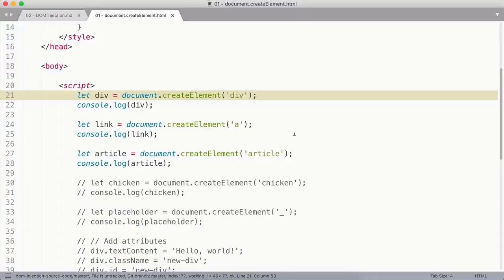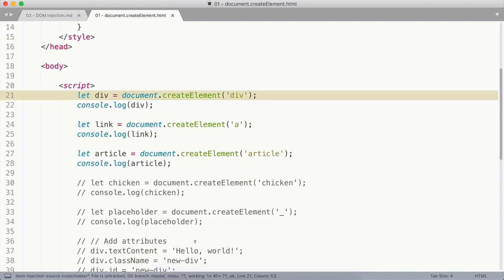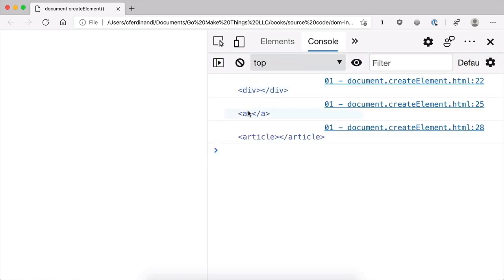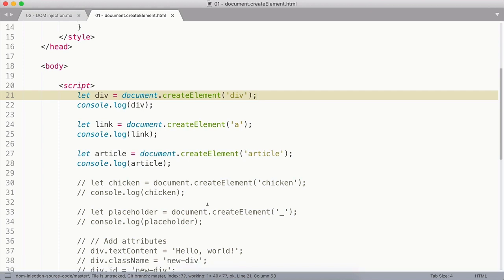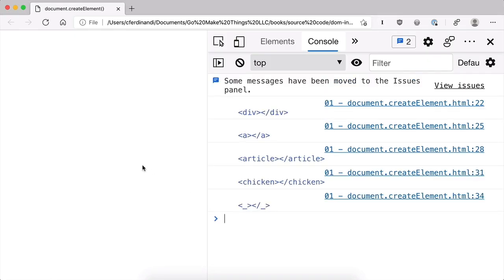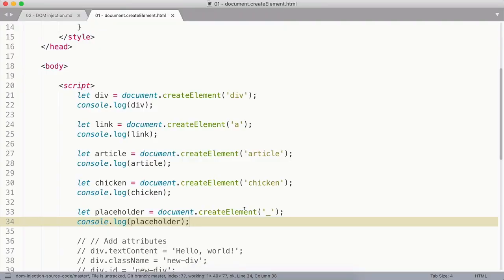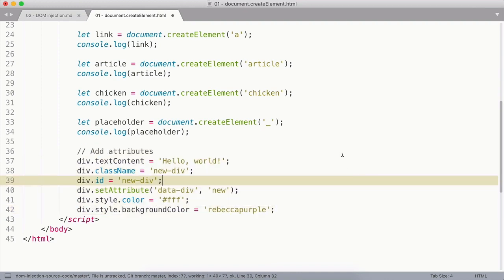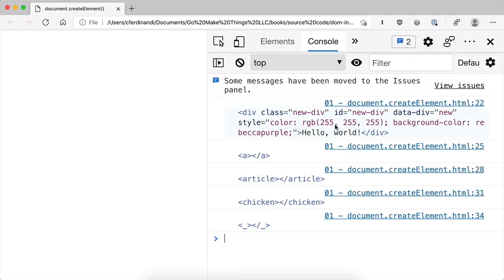How to create an element with vanilla JavaScript